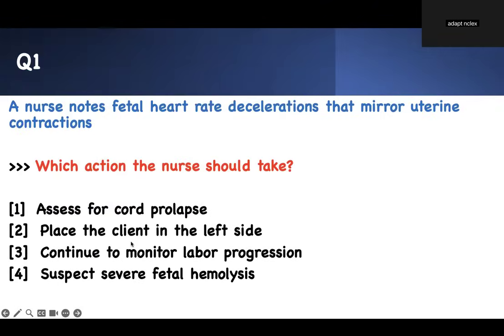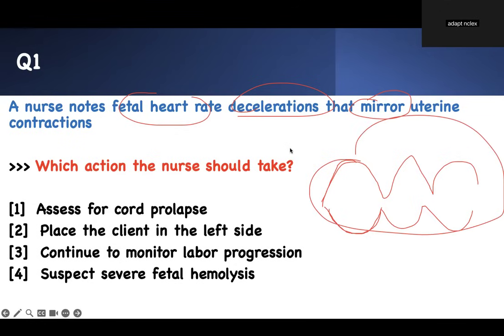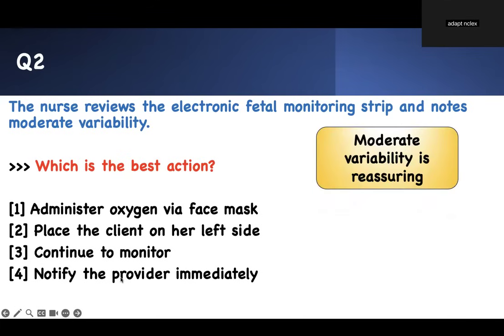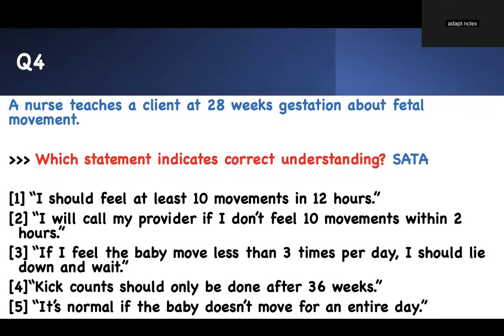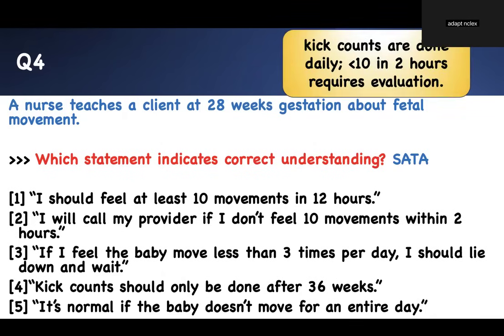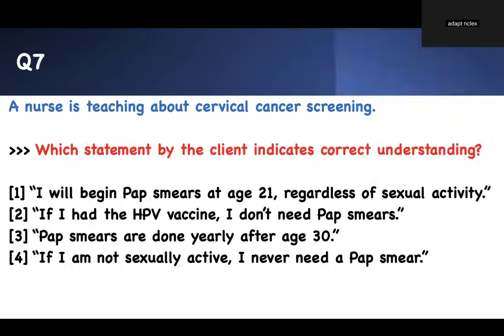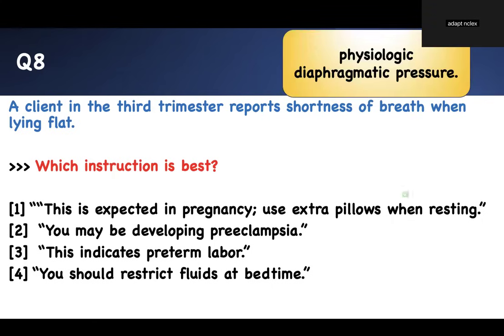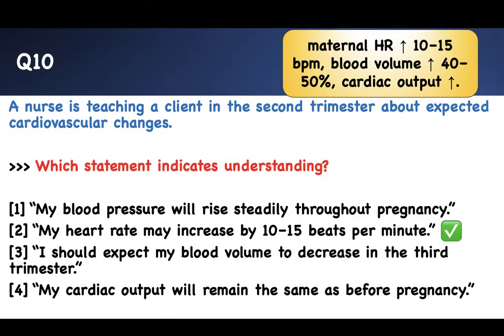10 NCLEX Maternity Practice Questions: Labor & Pregnancy Nursing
Master maternity nursing NCLEX practice questions, Test with 10 high-yield scenarios covering labor & pregnancy nursing concepts. This NCLEX review helps nursing students prepare for maternity NCLEX questions on the NCLEX-RN® and NCLEX-PN® exams.

🎯 What You'll Learn:
Perfect for nursing school students tackling maternity HESI and NCLEX prep, these maternity nclex practice questions cover:
• Early decelerations & FHR moderate variability (labor nursing)
• Physiologic changes in 2nd trimester pregnancy
• Fetal kick counts & safe vaccinations during pregnancy
• Oral contraceptive contraindications & thrombophlebitis
• Cervical cancer screening (Pap smear) teaching
• Normal pregnancy discomforts & cardiovascular changes

💡 Why This NCLEX Maternity Review Works:
These maternity nursing nclex practice questions focus on high-yield obstetric care concepts tested on the NCLEX exam. Master nursing priorities, client teaching, and safe practice strategies for labor and pregnancy nursing. Build confidence and pass your nursing exam with evidence-based NCLEX questions and answers!

⏱️ Timestamps: Maternity Nursing Questions
00:00 Introduction – NCLEX Maternity Nursing Practice Test
00:17 Early Decelerations in Labor | Nursing Actions Explained
03:39 FHR Moderate Variability | NCLEX Nursing Priority
05:14 Physiologic Changes in 2nd Trimester | Pregnancy NCLEX Review
07:21 Fetal Kick Counts During Pregnancy | Nursing Priority Question
09:35 Safe Vaccinations in Pregnancy | NCLEX Maternity Review
10:48 Oral Contraceptives & Thrombophlebitis | Nursing Contraindications
12:00 Cervical Cancer Screening Teaching | Pap Smear NCLEX Review
13:29 Shortness of Breath When Lying Down | Normal Pregnancy Change
14:30 Morning Sickness at 9 Weeks | Nursing NCLEX Teaching
15:22 Cardiovascular Changes in Pregnancy | Maternity Nursing Review
16:39 Recap & NCLEX Maternity High-Yield Review

📚 Perfect for: NCLEX-RN prep, NCLEX-PN prep, maternity HESI, nursing school exams, and obstetric nursing review.